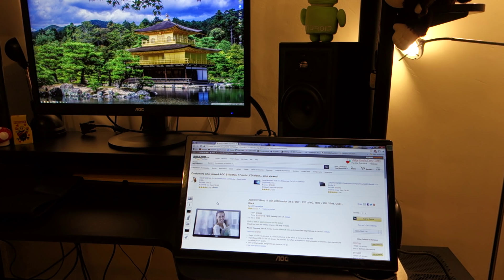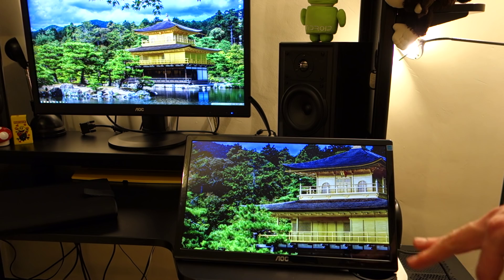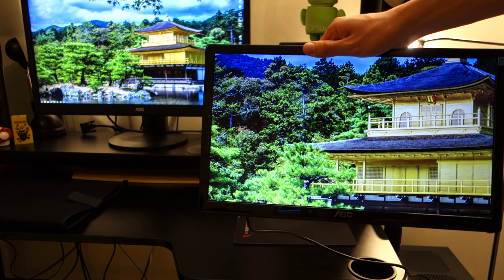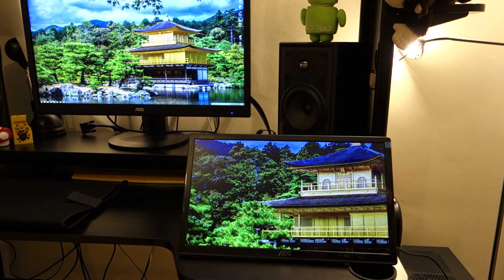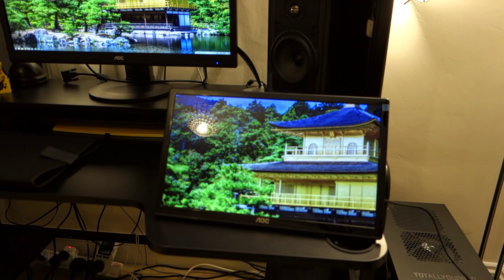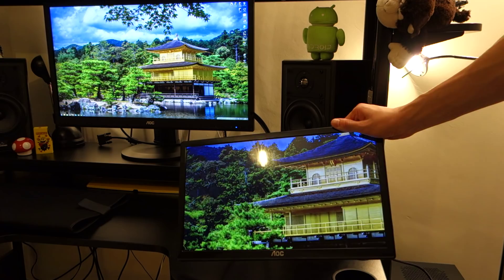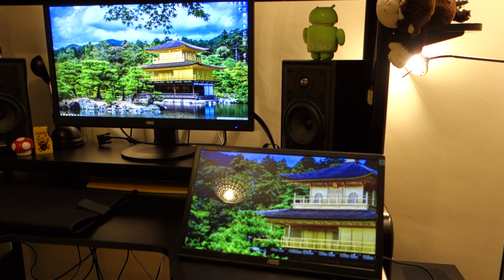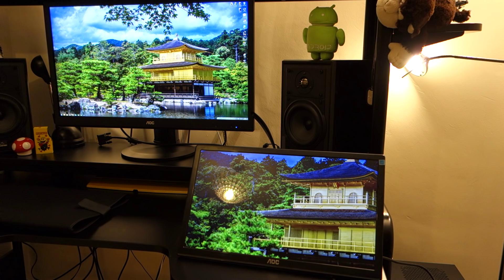AOC E1759FWU 17" " Portable Monitor Review - By TotallydubbedHD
-Chris